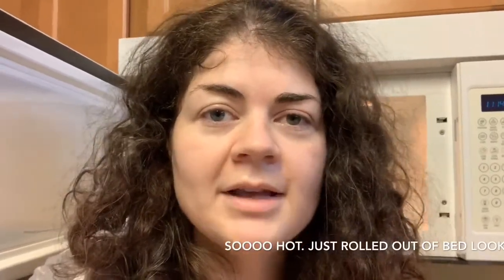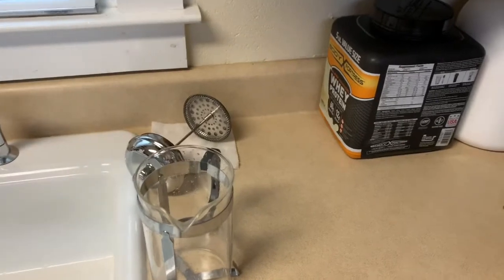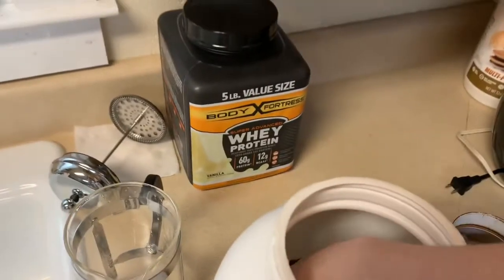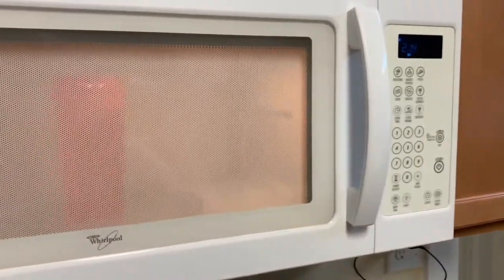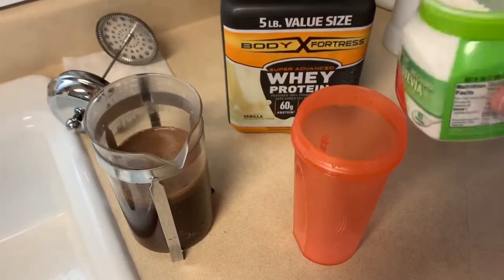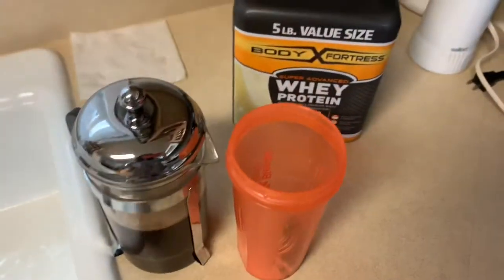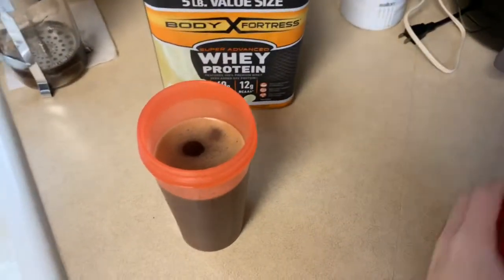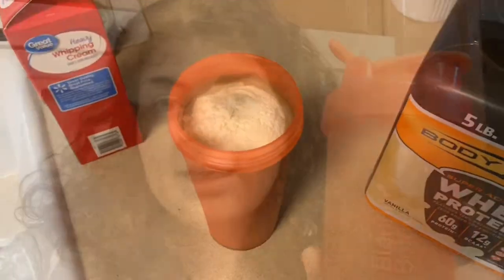☕️MY COFFEE RITUAL☕️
💸Refinancing or consolidating student loans? I HIGHLY recommend Earnest!

BOOKS I RECOMMEND TO LEARN MORE ABOUT THE FIRE MOVEMENT AND INVESTING:
📙The Simple Path to Wealth
📗Choose FI
📕Playing with FIRE